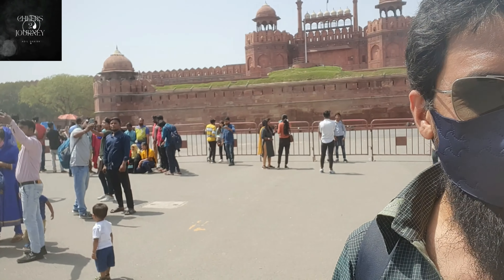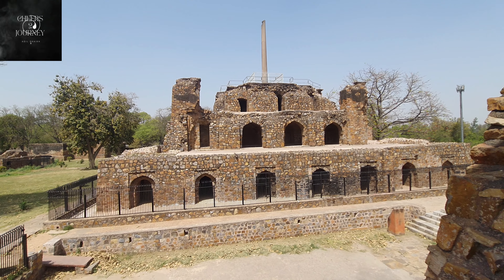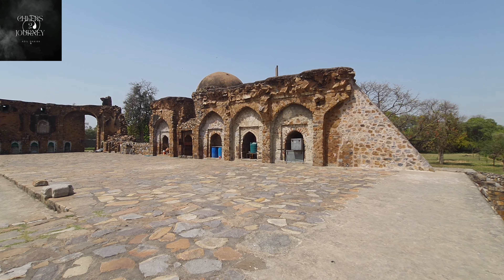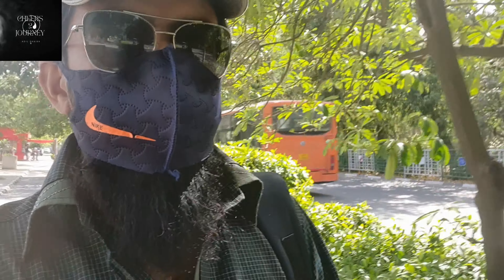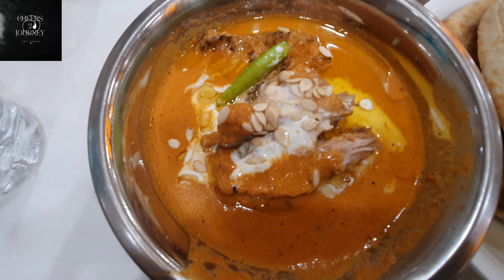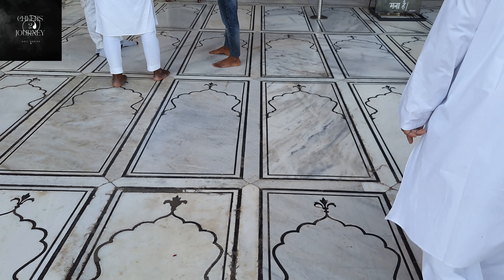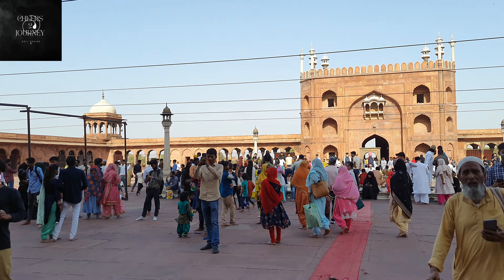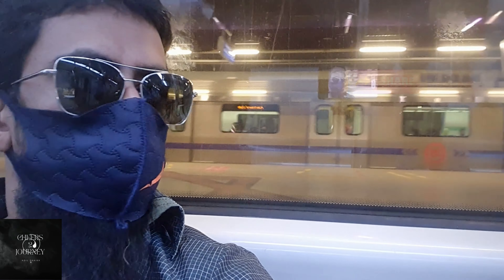Exploring Delhi featuring Karim's Restaurant Feroz Shah Kotla Fort Jama Masjid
In this video I explore few places in the few hours available. I also experience the lunch in Karim's Restaurant

12216 Bandra Delhi Sarai Rohilla Garib Rath Express Full Journey 4K video

The Feroz Shah Kotla or Kotla ("fortress", "citadel") was a fortress built by Feroz Shah Tughlaq to house his version of Delhi city called Firozabad
A pristine polished sandstone Topra Ashokan pillar from the 3rd century BC rises from the palace's crumbling remains, one of many pillars of Ashoka left by the Mauryan emperor; it was moved from Topra Kalan in Pong Ghati of Yamunanagar district in Haryana to Delhi under orders of Firoz Shah Tughlaq of Delhi Sultanate, and re-erected in its present location in 1356. The original inscription on the obelisk is primarily in Brahmi script but language was Prakrit, with some Pali and Sanskrit added later. The inscription was successfully translated in 1837 by James Prinsep. This and other ancient lats (pillars, obelisk) have earned Firoz Shah Tughlaq and Delhi Sultanate fame for its architectural patronage.

Other than the Ashokan Pillar, the Fort complex also houses the Jami Masjid (Mosque), a Baoli and a large garden complex
The Masjid-i Jehan-Numa (lit. 'World-reflecting Mosque'), commonly known as the Jama Masjid of Delhi, is one of the largest mosques in India
It was built by the Mughal Emperor Shah Jahan between 1650 and 1656, and inaugurated by its first Imam, Syed Abdul Ghafoor Shah Bukhari. Situated in the Mughal capital of Shahjahanabad (today Old Delhi), it served as the imperial mosque of the Mughal emperors until the demise of the empire in 1857. The Jama Masjid was regarded as a symbolic node of Islamic power across India, well into the colonial era. It was also a site of political significance during several key periods of British rule. It remains in active use, and is one of Delhi's most iconic sites, closely identified with the ethos of Old Delhi.

Camera: Samsung F62